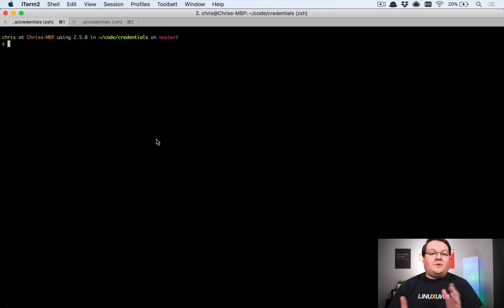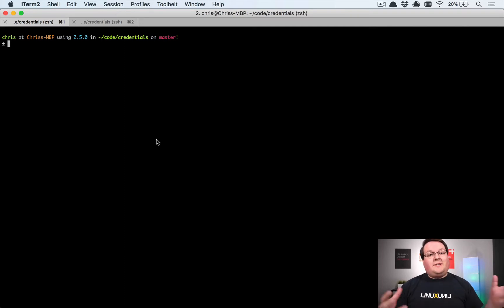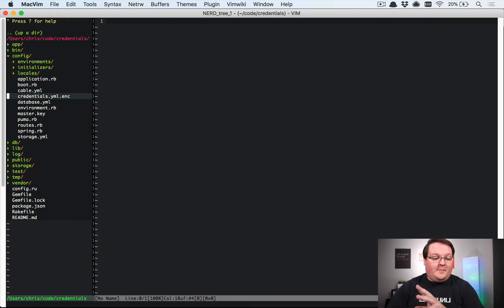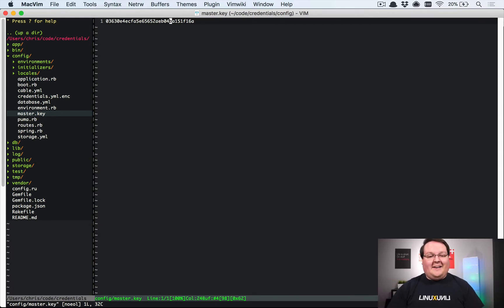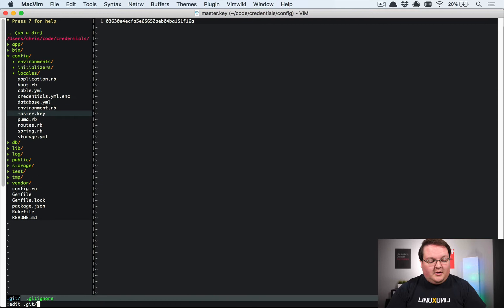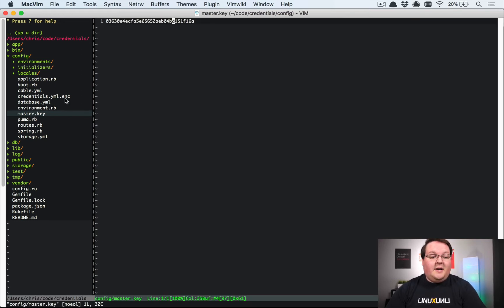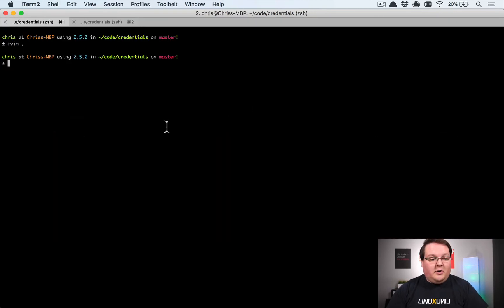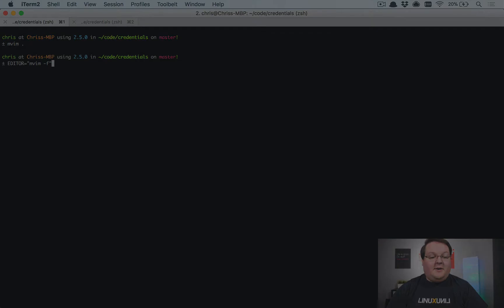Rails 5.2 - Encrypted Credentials | Preview